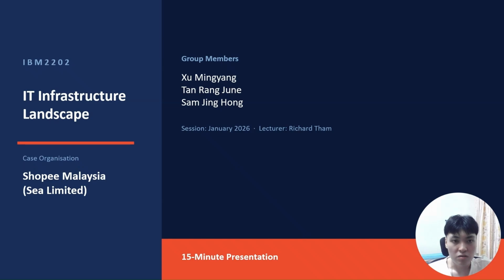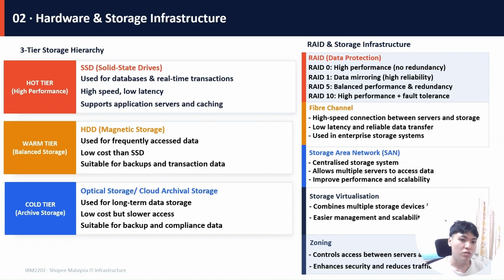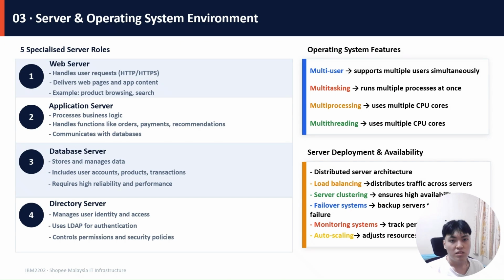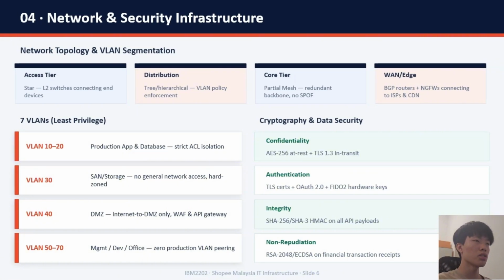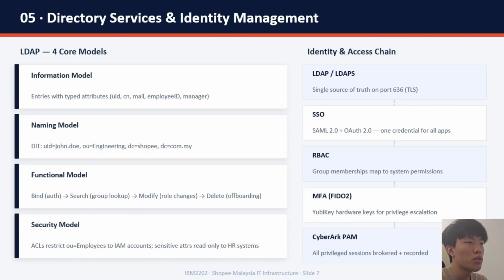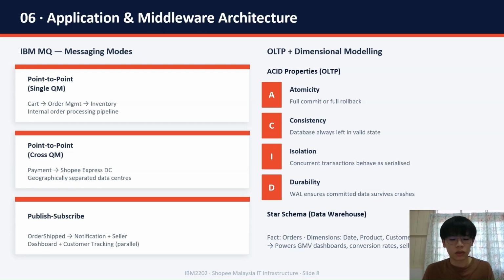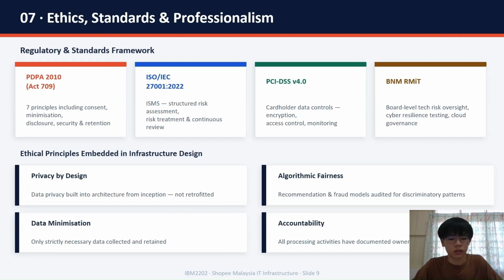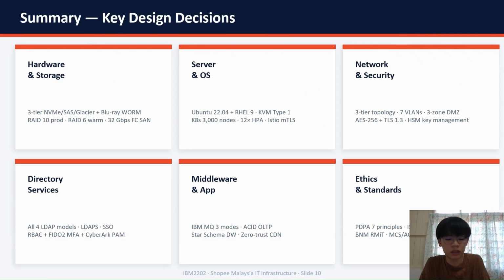Group 15 IBM2202 Group Presentation Video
This group assignment requires students to analyse and design a comprehensive IT infrastructure landscape for a selected enterprise organisation (e.g. bank, hospital, university, logistics company, retail organisation). Our selected enterprise organization is Shopee.